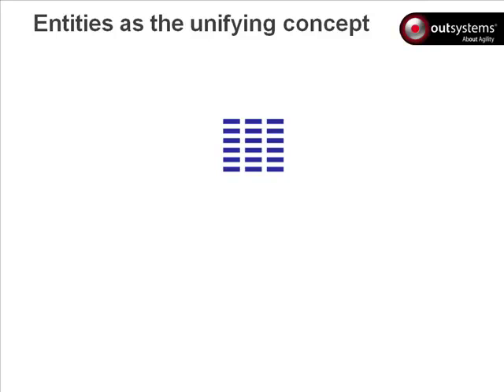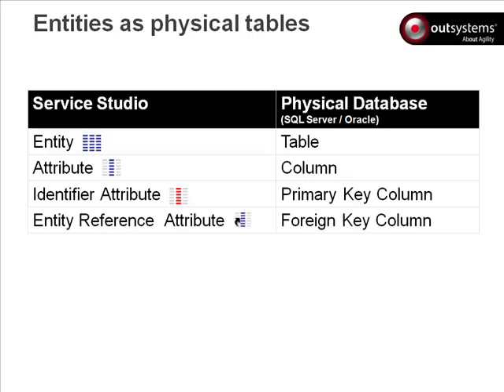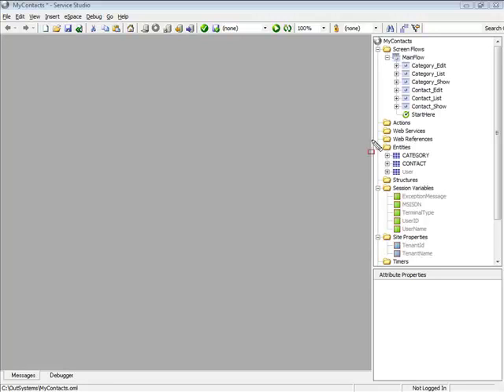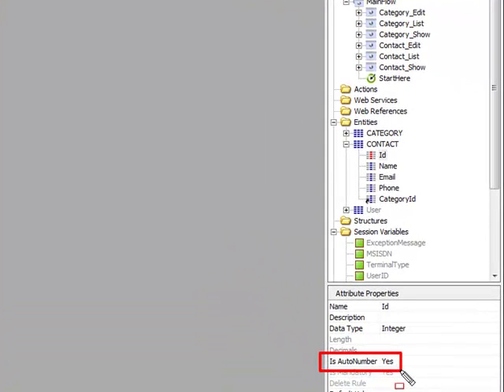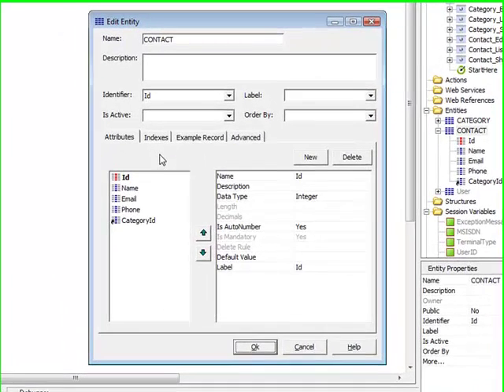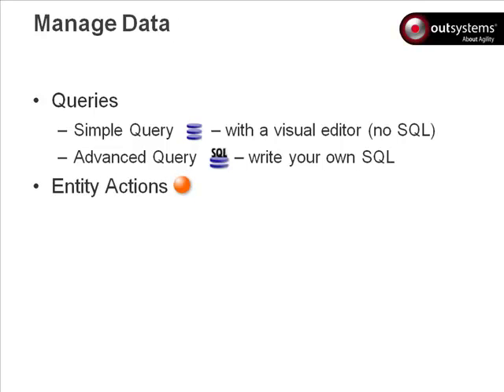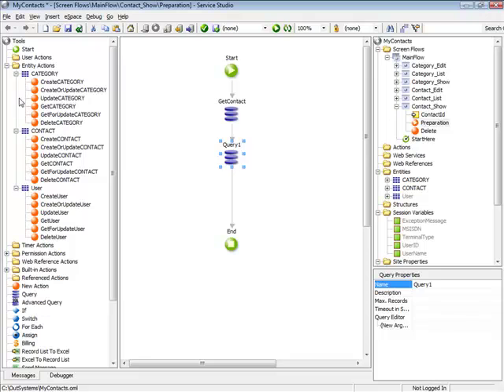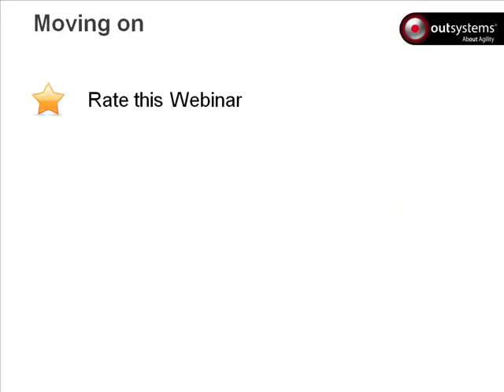03 04 Data Modelling 101b